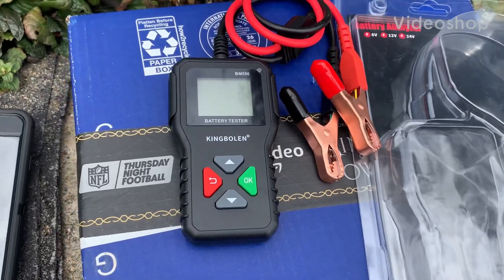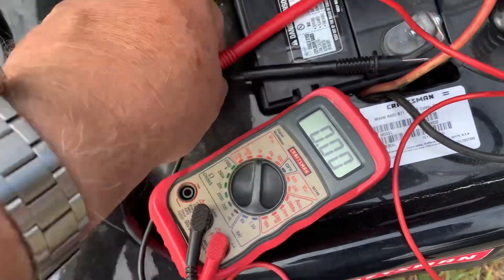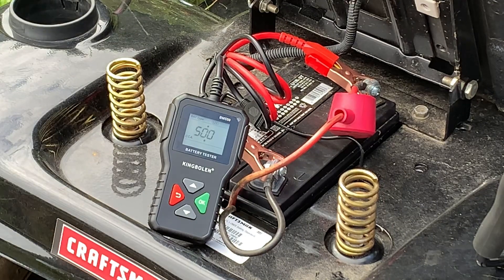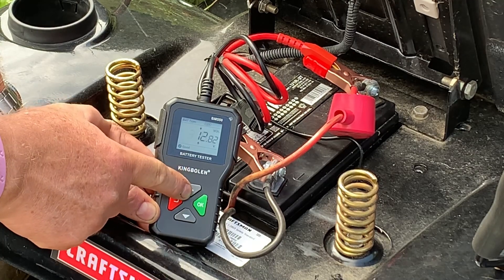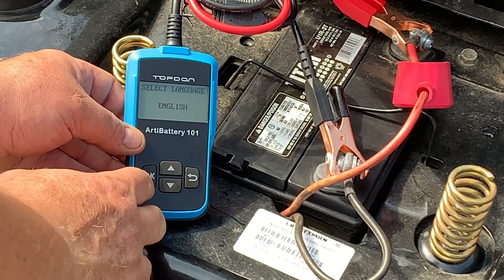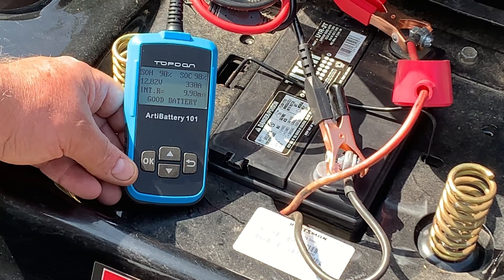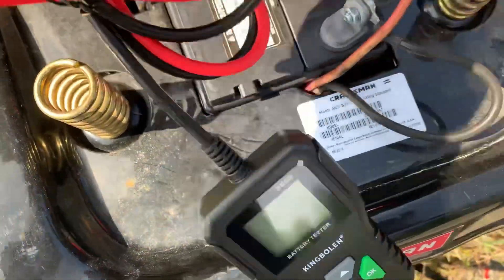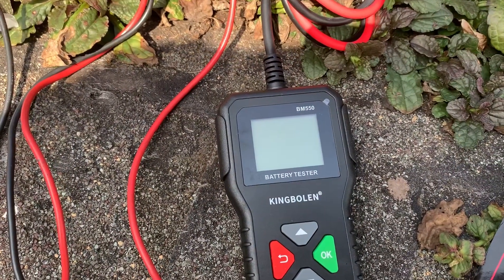Kingbolen Battery Tester, any good?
For the money I’d say yes. Reverse polarity protection, 6,12, or 24volts.  A great buy for the money!

Link to tester on Amazon

KINGBOLEN BM550 6V 12V 24V Car Battery Tester, 100-2000 CCA Voltage Tester 2Ah-220Ah Internal Resistance Tester Accurate Digital Auto Battery Analyzer for Cars Trucks SUV ATV Boats Motorcycles Vehicle